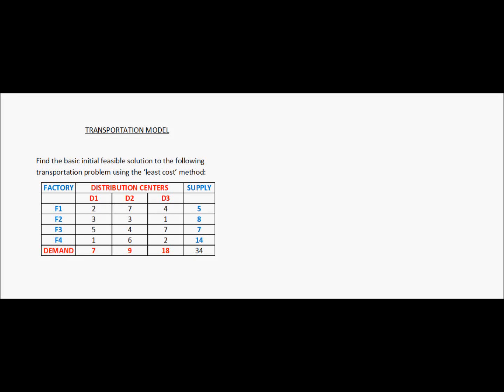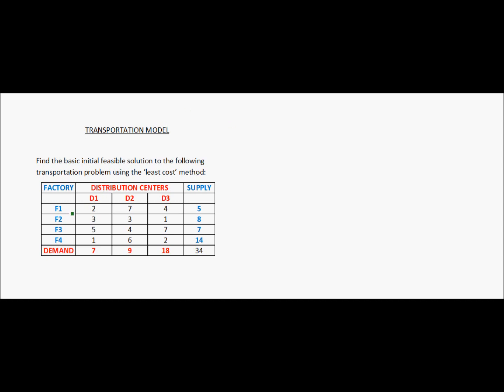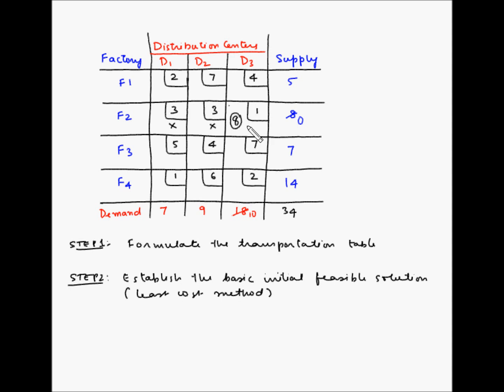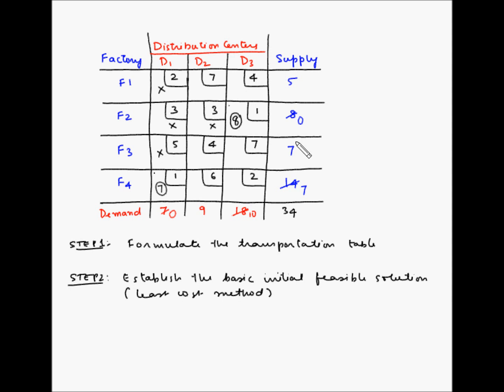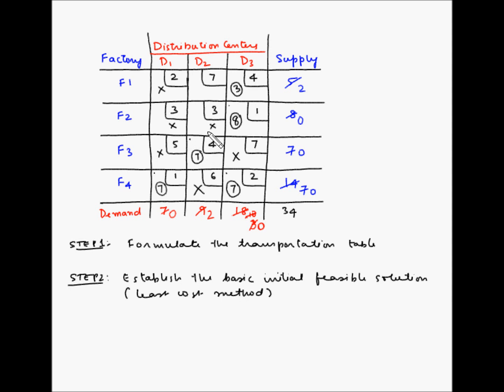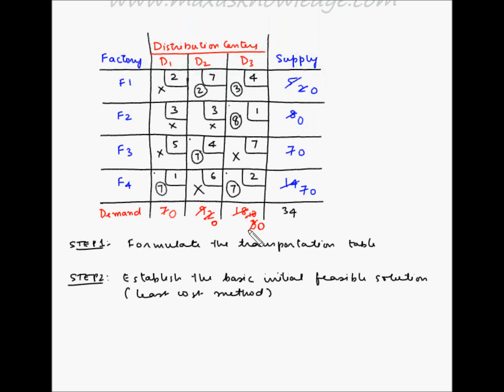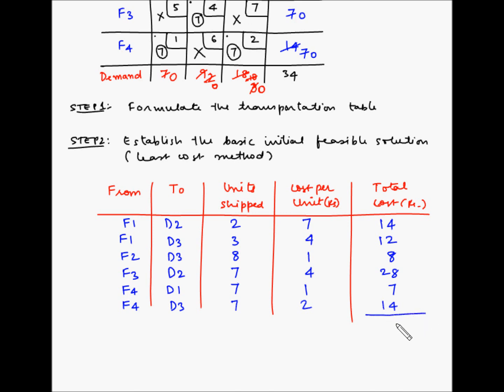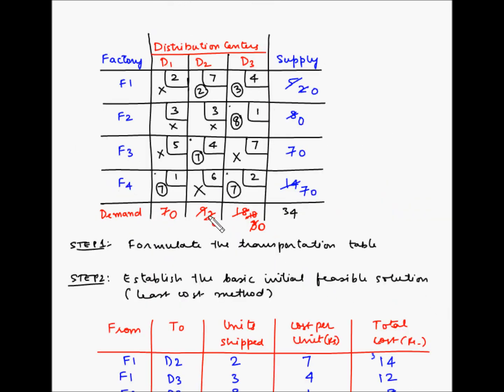Transportation model - Example 2 - LCM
In this video, you will learn how to arrive at the basic initial feasible solution for a transportation problem using the Least cost Method.